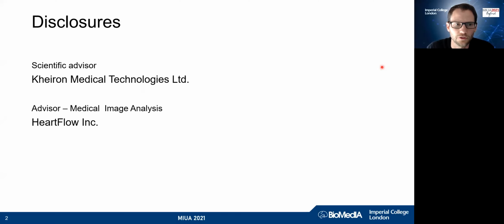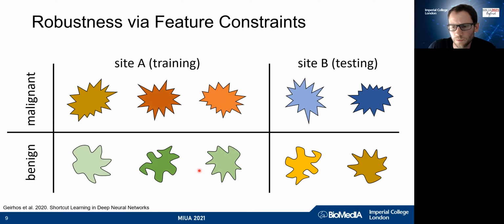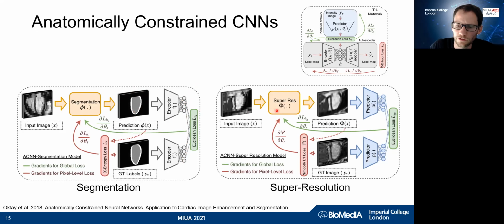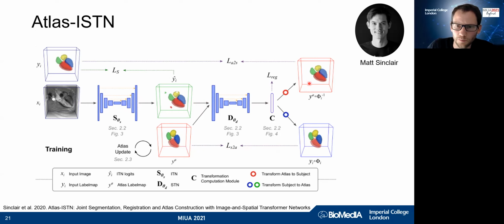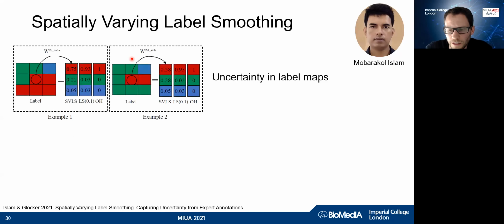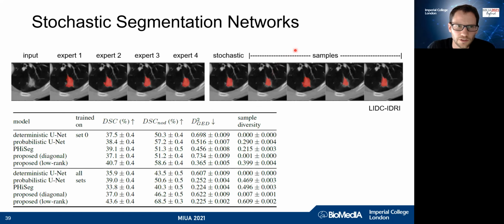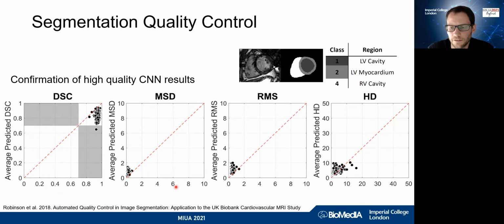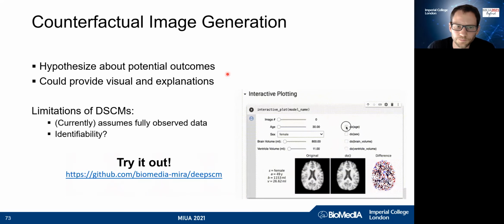MIUA 2021 Keynote Lecture: Dr Ben Glocker - Towards Safer AI in Medical Imaging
Keynote Lecture by Dr. Ben Glocker
Title: Towards Safer AI in Medical Imaging

Dr. Ben Glocker
Reader in Machine Learning for Imaging at the Department of Computing at Imperial College London

Biography: Ben Glocker is Reader in Machine Learning for Imaging at the Department of Computing at Imperial College London where he co-leads the Biomedical Image Analysis Group. He also leads the HeartFlow-Imperial Research Team and is scientific advisor for Kheiron Medical Technologies and a Visiting Researcher at Microsoft Research Cambridge. He holds a PhD from TU Munich and was a postdoc at Microsoft and a Research Fellow at the University of Cambridge. His research is at the intersection of medical imaging and artificial intelligence aiming to build computational tools for improving image-based detection and diagnosis of disease.